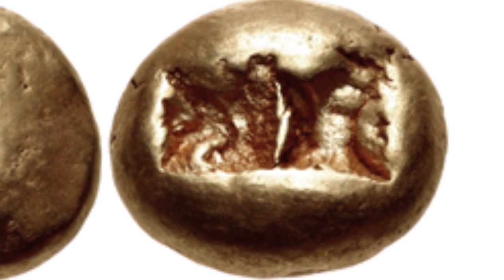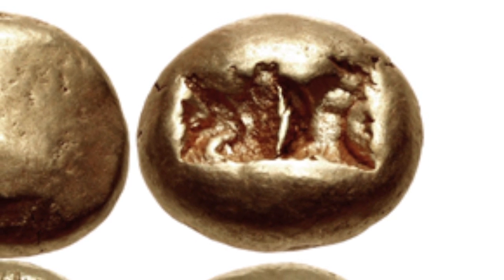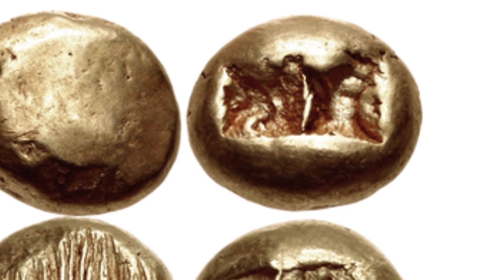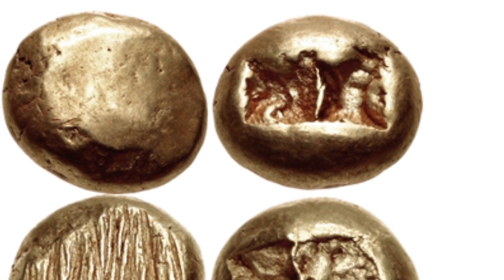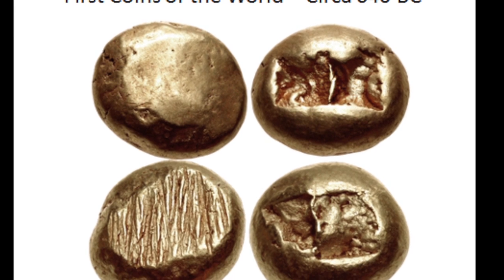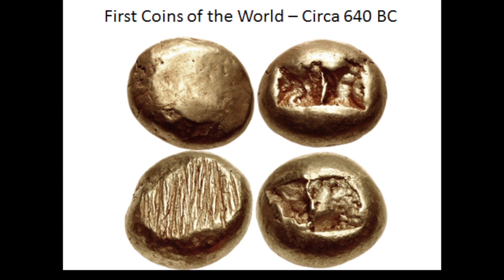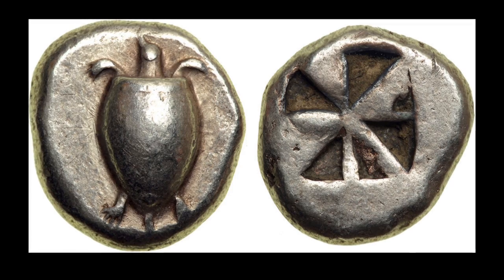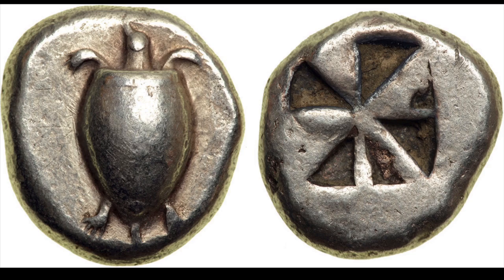Coins of the Bible 2: When were coins first invented?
Govmint.com interviews David Levine about the surprising origin of coins